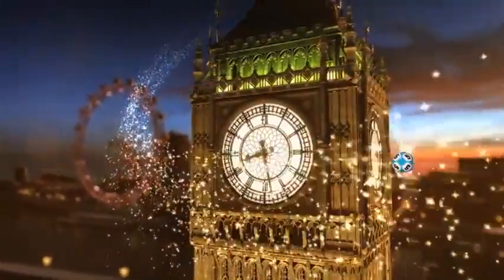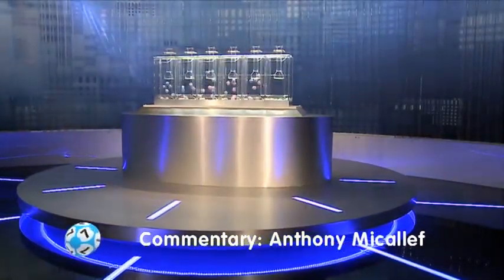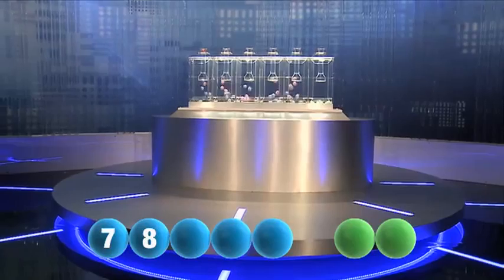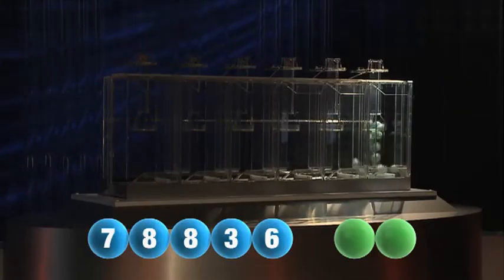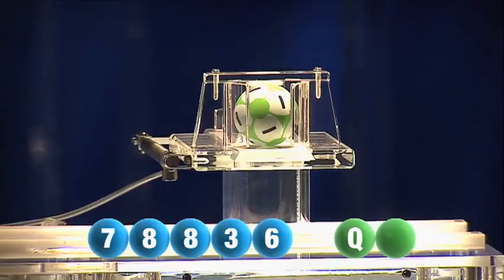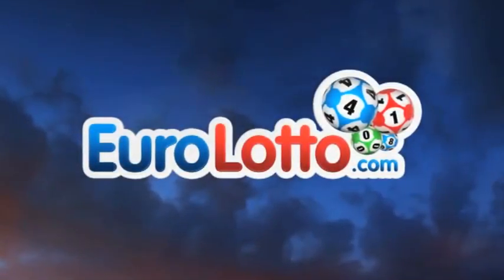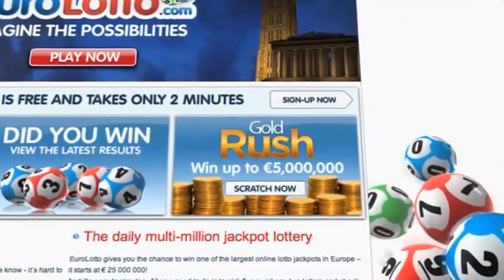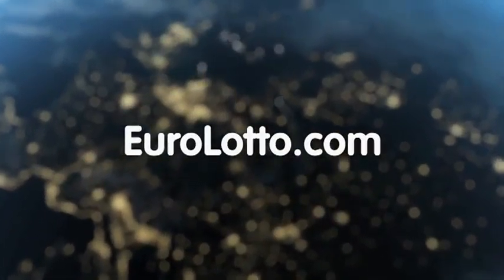EuroLotto draw 2011_03_14